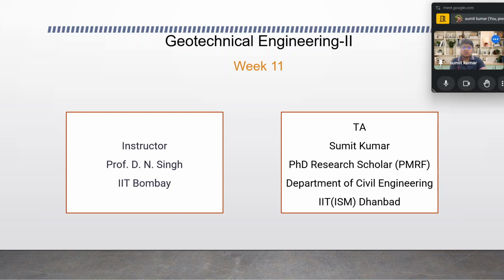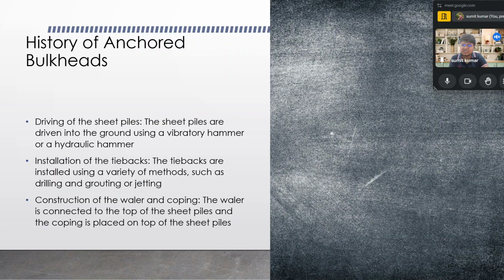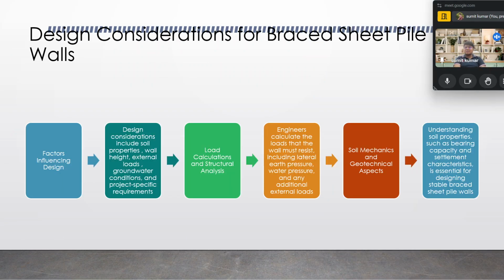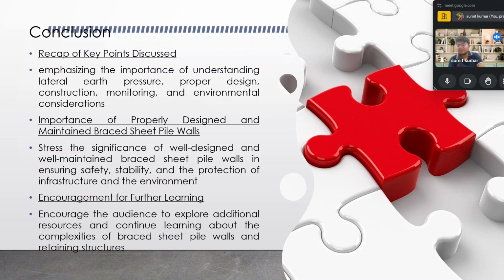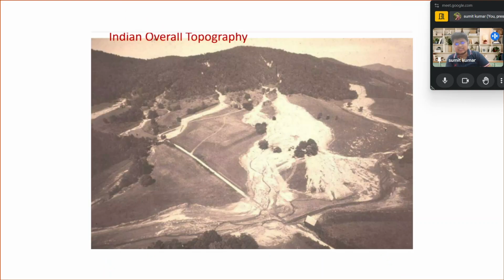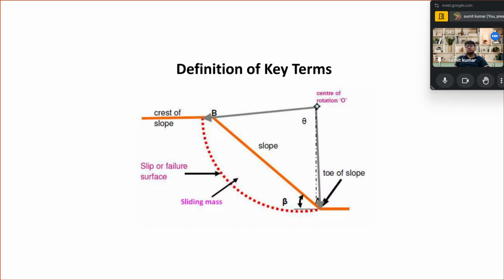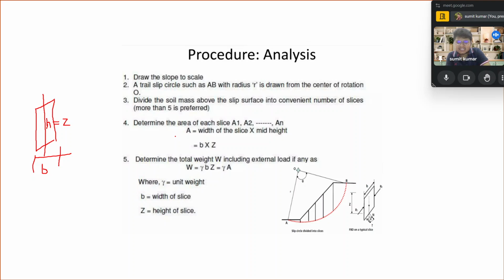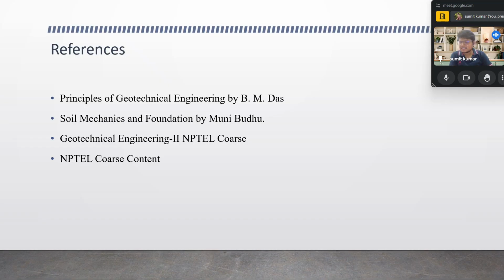NPTEL Geotechnical Engineering-II TA Lecture-11